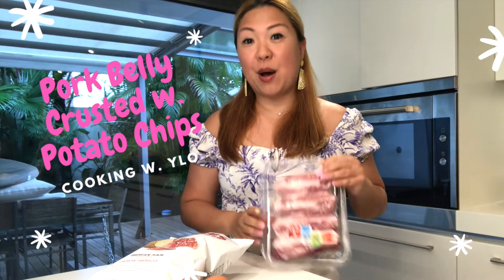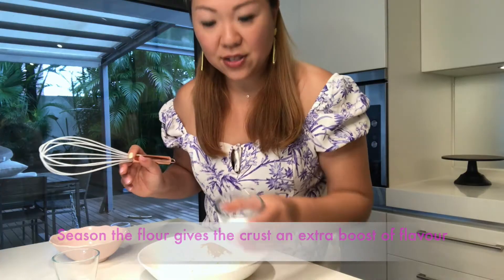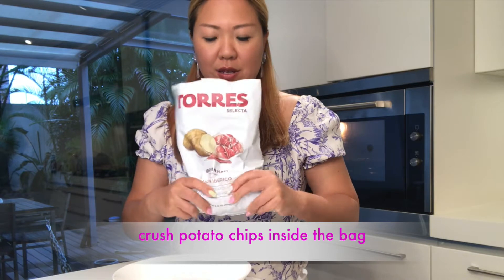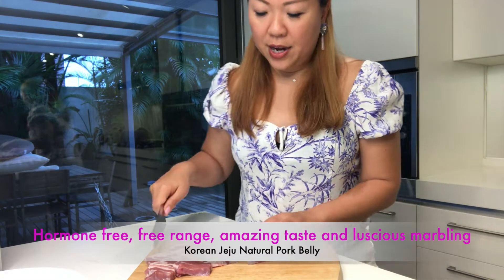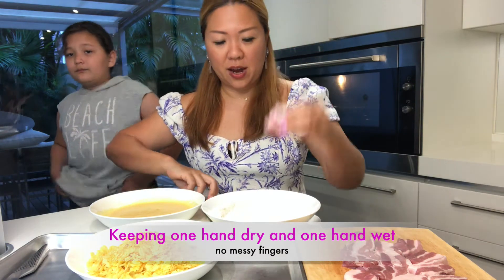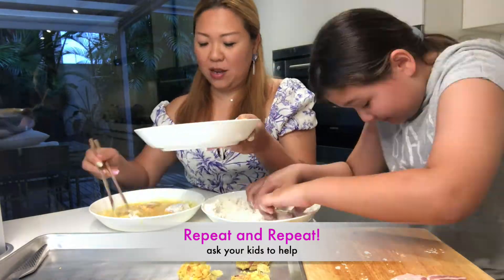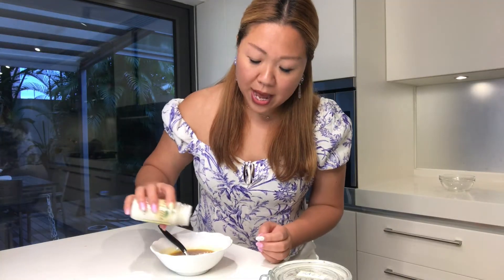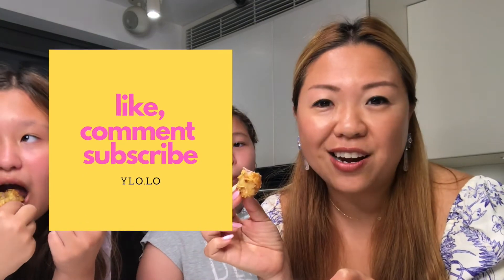Pork belly crusted with potato chips, move over chicken nuggets!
I had a bunch of kids over for a sleepover and I am determined to feed them something different than the usual chicken nuggets and pizza.  Using Jeju Korean hormone free, free range organic pork belly along with Torres Iberico Ham potato chips, it was gourmet to the max and super well received with the kids.  Of course you can do this recipe with chicken or even with spicy chips.  I love this combo and the kids totally buy into the idea of potato chips crusted anything.  Well, I like it as an adult too, late night snack anyone? I hope you like this recipe, I certainly had fun making it.

Research: Lonely Planet
Pork and Chips provided by JC foods Gourmet